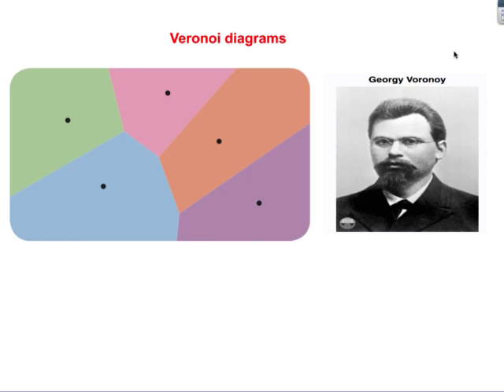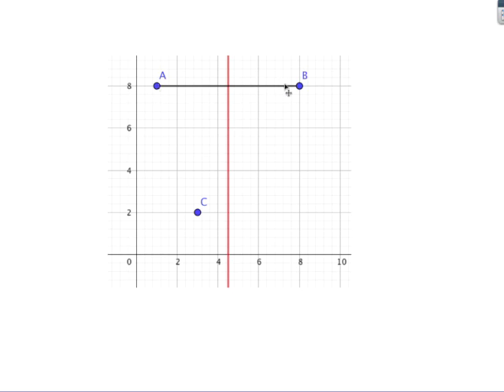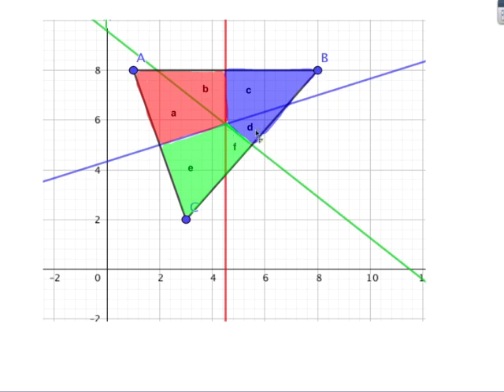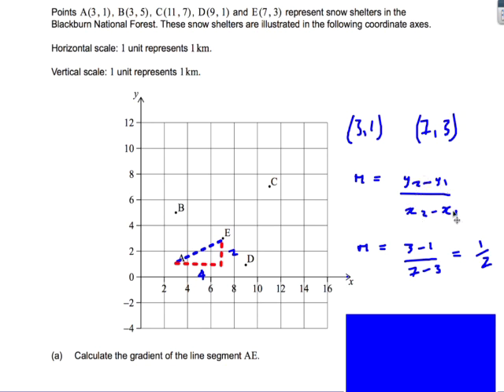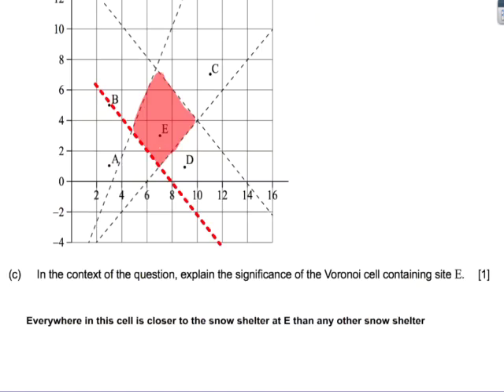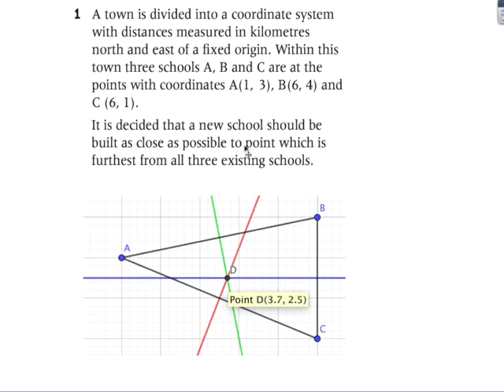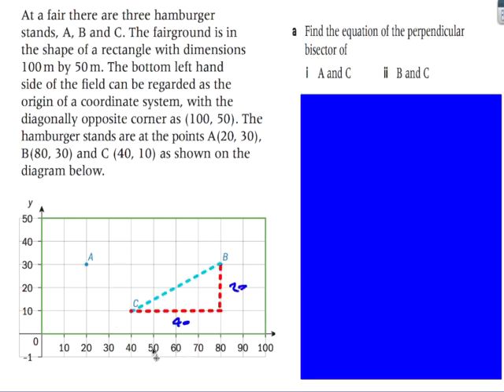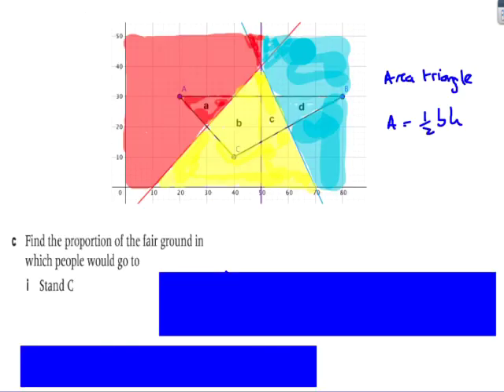Voronoi diagram questions for IB Mathematics Applications and Interpretations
Worked examples on some Voronoi diagram questions.  This has just been added to the IB Mathematics Applications and Interpretations syllabus (for students starting 2019).  Questions include finding perpendicular bisectors and shading regions.